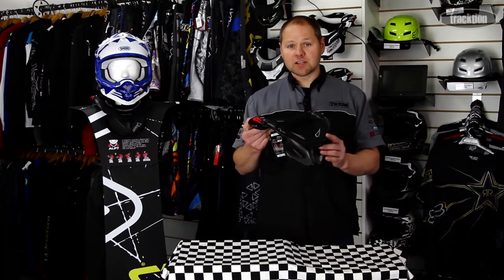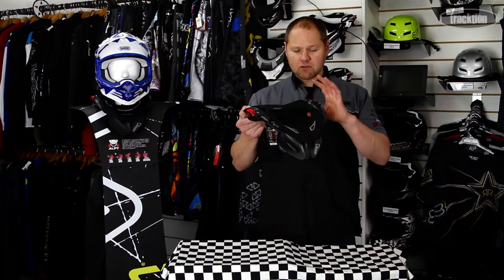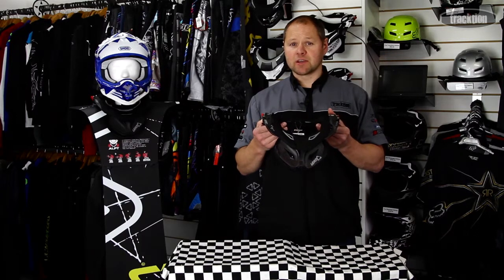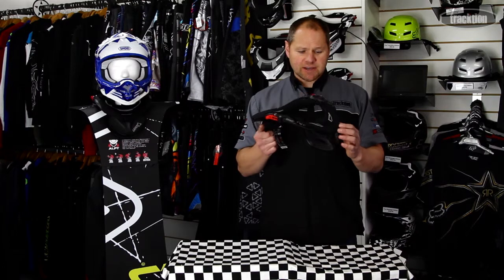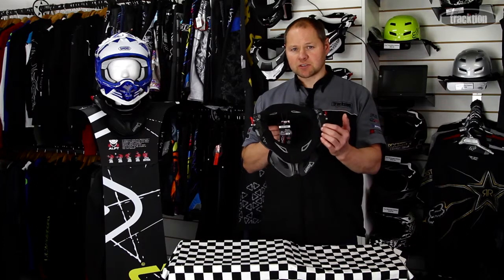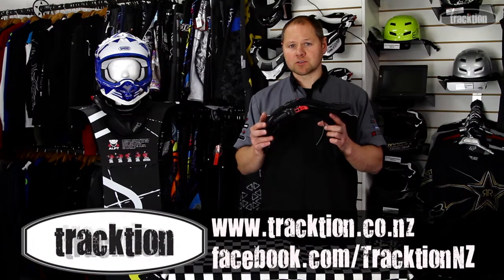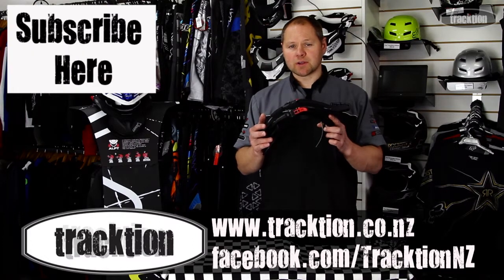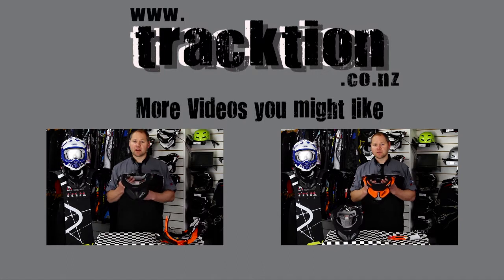2013 Leatt GPX Pro Lite Carbon Neck Brace available from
Motocross Gear - 2013 Leatt GPX Pro Lite Carbon Neck Brace

In this episode of Tracktion TV, Carl reviews the all new 2013 Leatt GPX Pro Lite Carbon Neck Brace. Leatt have made some fantastic changes to both the comfort and performance of their braces this year. The all new 2013 Leatt® Pro Lite is the lightest and most comfortable Leatt® yet! Leatt's top of the line in neck braces, the chassis is made from 100% lightweight Aramid reinforced Carbon fiber. Check out the video review to find out more!

The full range of 2013 Leatt MX Gear is available Online and in-store from Tracktion
or visit us as 33 Moorhouse Ave, Christchurch New Zealand, Ph 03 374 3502

2013 Leatt GPX Pro Lite Carbon Neck Brace